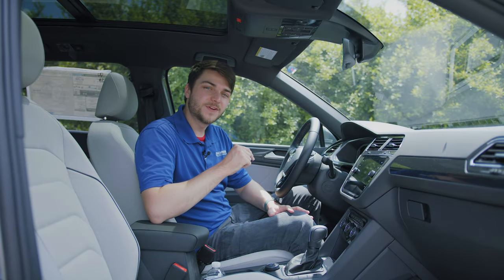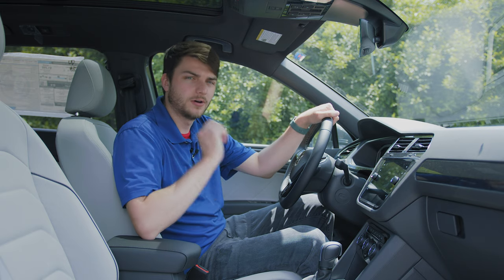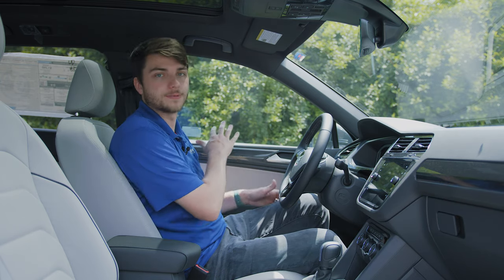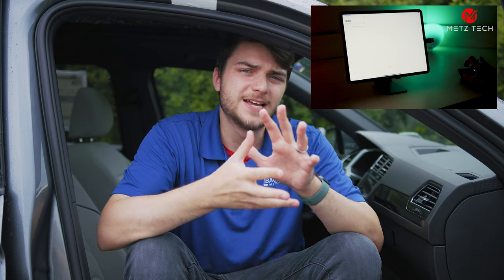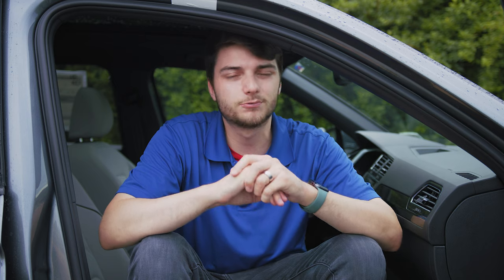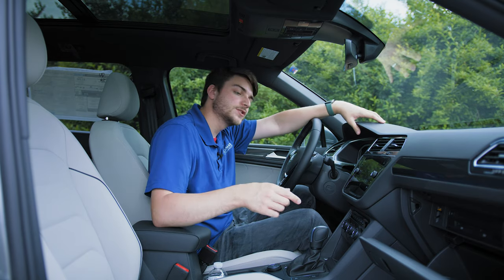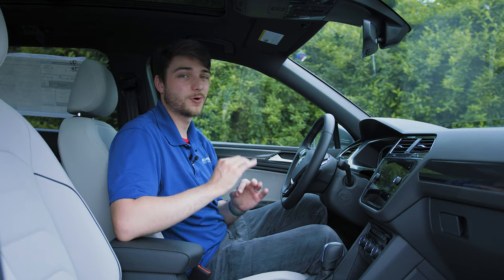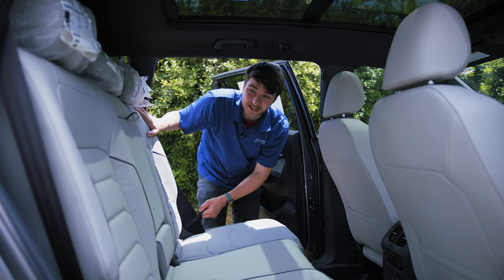2020 Volkswagen Tiguan - Top 5 Hidden Features Part 2 - *Secret*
In this video we'll take a look at 5 more HIDDEN features found on the 2020 Volkswagen Tiguan.